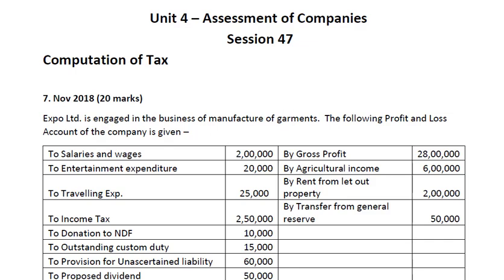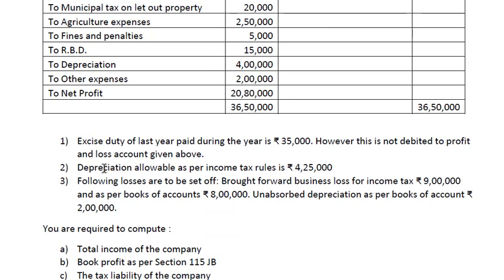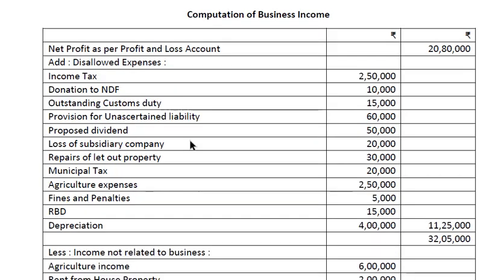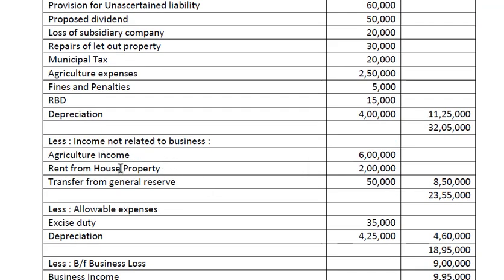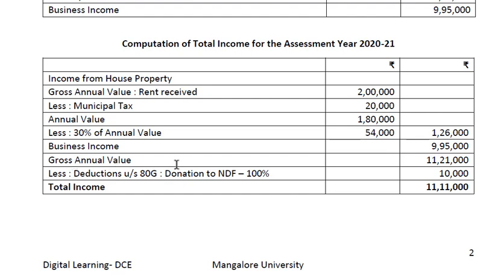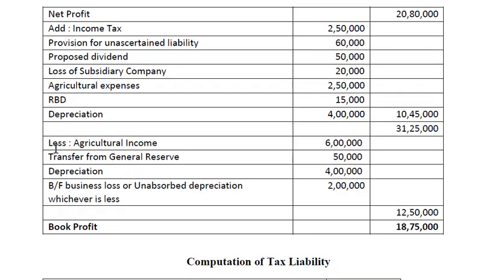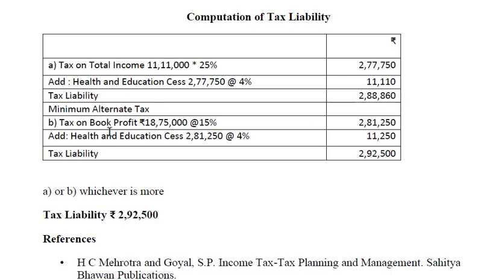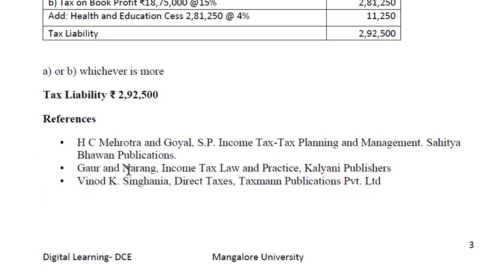Taxation - I Unit 4 Session 47 Fifth Sem BBA Mangalore University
Assessment of Companies, Syllabus of 5th Semester of BBA  Taxation -1. Session 47 of 48 of Unit 4.